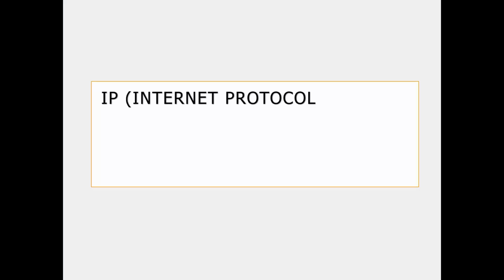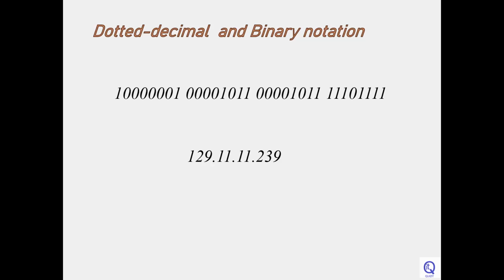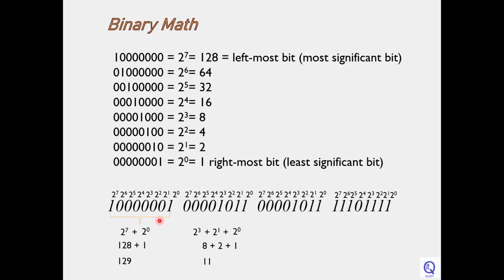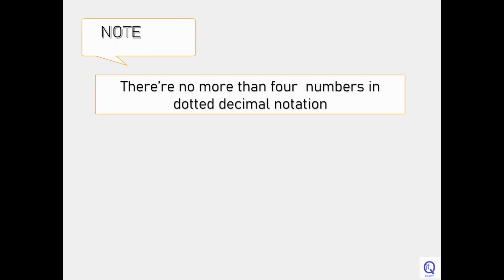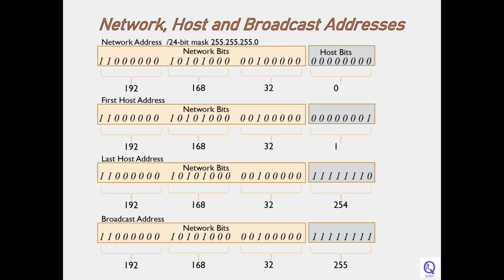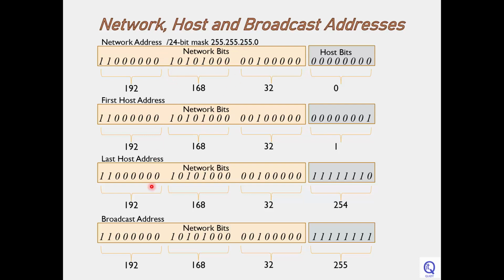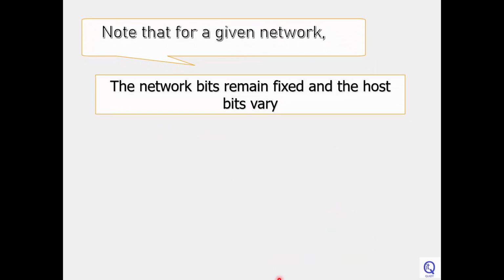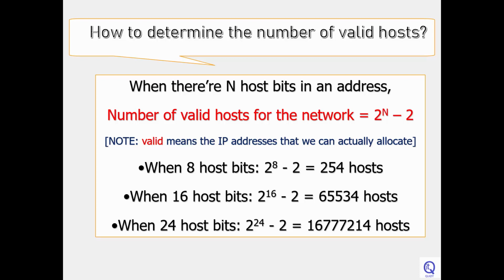Data Communication | IPv4 - IP Addressing | PART ONE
Learn about IP Address, Network Mask, Network Address, Broadcast and Host Addresses.